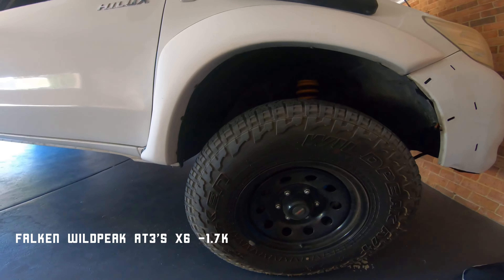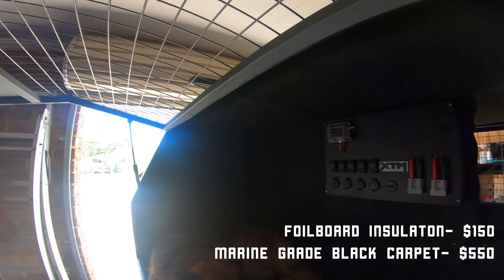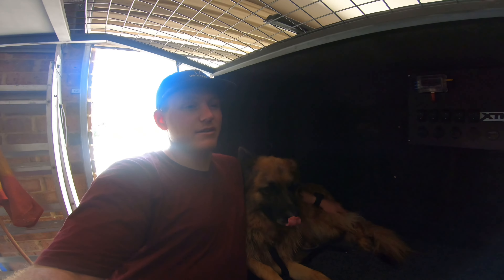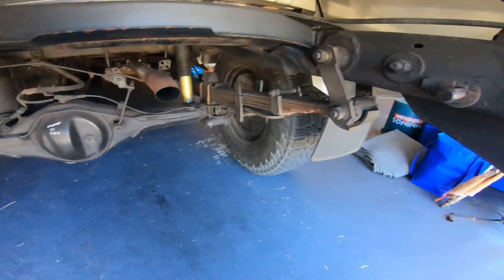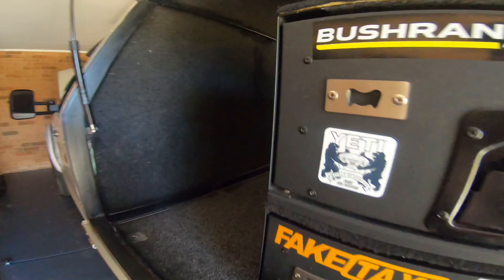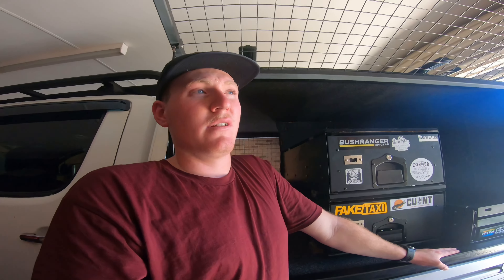Hilux N70 Build, Canopy and Cost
Hey guys welcome back! Had heaps of you asking about the canopy and car setup so I thought I’d do a video break down of the cost to do your own custom canopy! Enjoy!